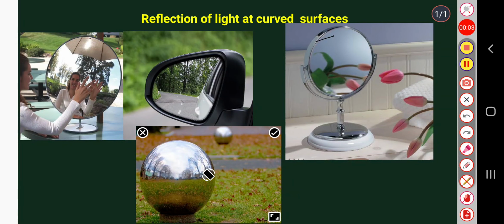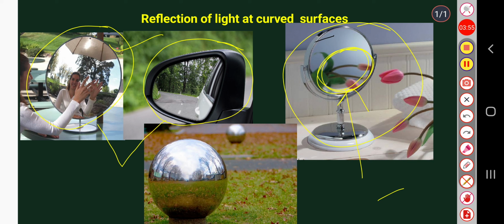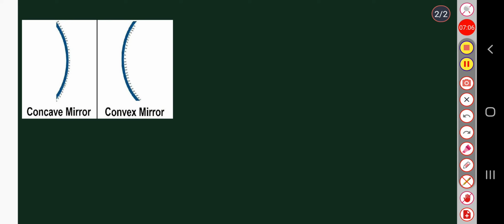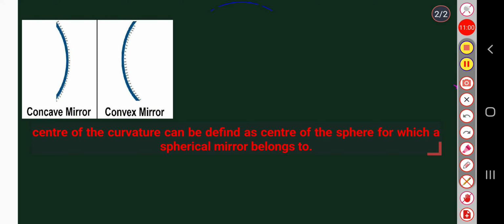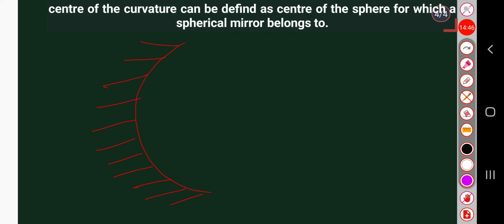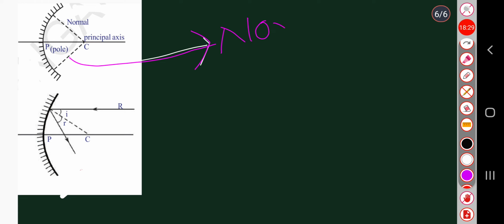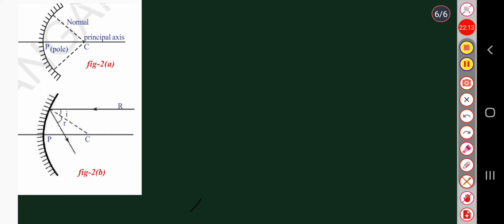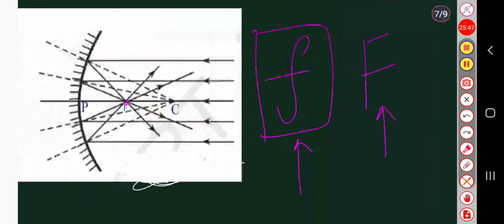Reflection of light at curved Surfaces for class 10 CBSE ,SSC ,NCERT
Reflection of light for all boards
convex and cncave mirrors